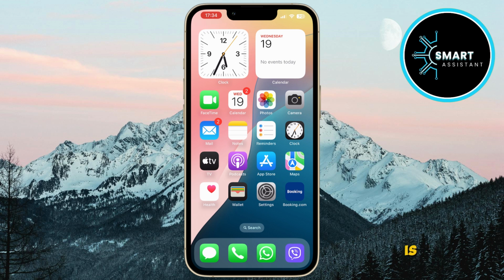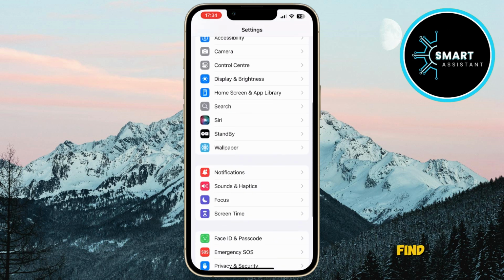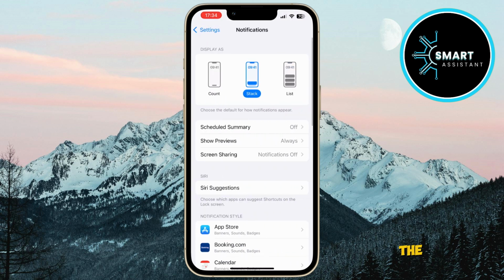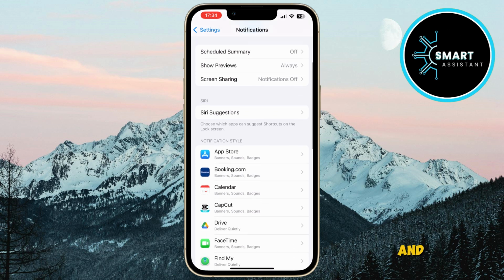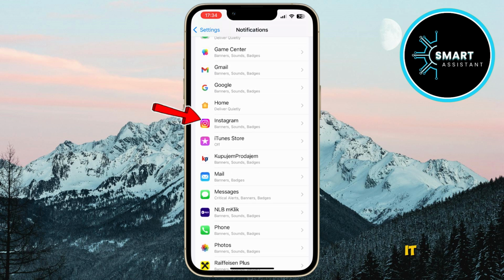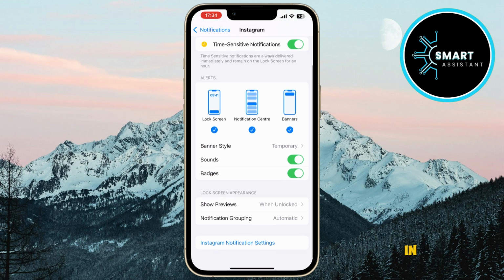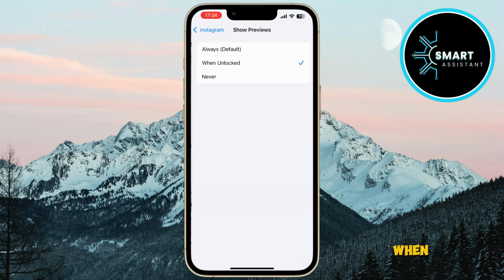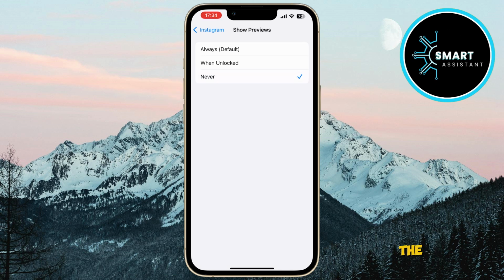How to Disable Preview of Instagram Messages on Lock Screen on iPhone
Do you want to hide the content of Instagram messages on your lock screen and protect your privacy? In today’s tutorial, I’ll show you how to disable message previews on your iPhone’s lock screen. This simple change can help you feel more secure, as no one will be able to see the content of your messages while your phone is locked!